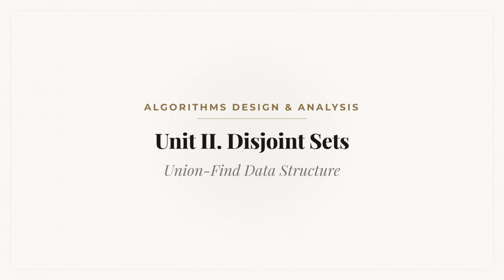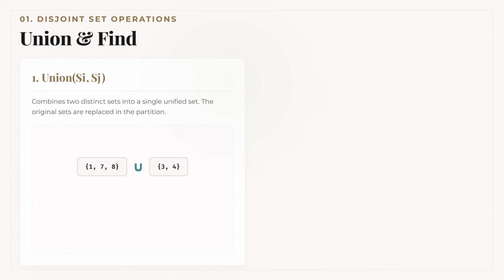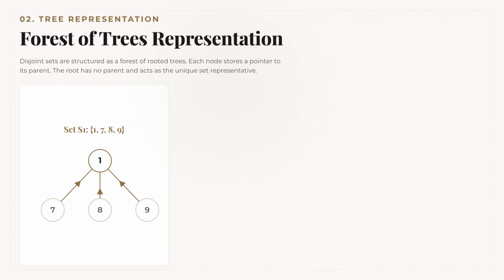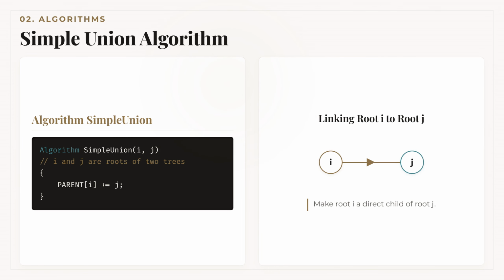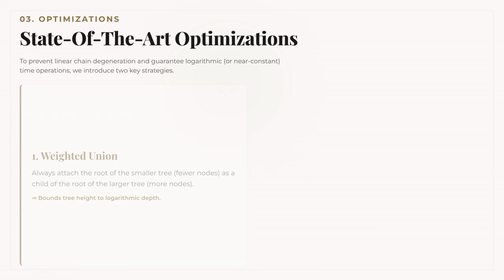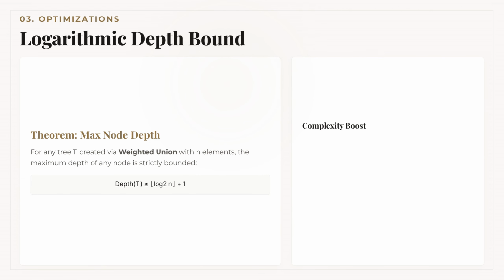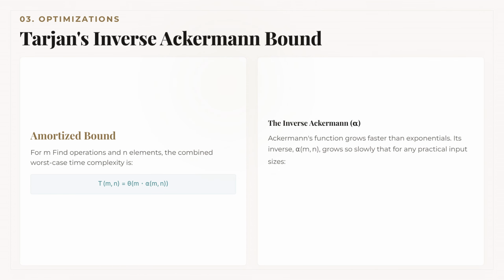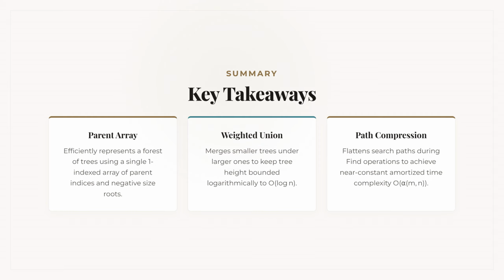DAA Unit 2 Part 1 | Disjoint Set Operations & Algorithms | JNTUH R25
Unit 2 Part 1: Disjoint Sets (Union-Find)
Topic: Disjoint Sets
Subject: Design and Analysis of Algorithms (JNTUH R25)

In this video, we study the Disjoint Set Union (DSU) or Union-Find data structure. We cover the core concept of disjoint sets, tree and array representations, and the simple Union and Find algorithms. We analyze the degenerate tree problem and prove how Weighted Union and Collapsing Find (Path Compression) optimize search times. Finally, we explore the Inverse Ackermann complexity bound and trace equivalence relation grouping step-by-step. Designed for JNTUH B.Tech II Year I Sem students (Course: CS301PC, R25 Regulation).

CHAPTERS / TIMESTAMPS
00:00 - Title Card
00:12 - Roadmap & Introduction
01:10 - Disjoint Sets Concept (Mathematical Definition)
02:00 - Union & Find Operations
03:20 - Tree-based Representation
04:57 - Array Representation
05:25 - Simple Union Algorithm
06:06 - Simple Find Algorithm
06:40 - Degenerate Trees & Worst-Case Analysis
07:27 - Optimizations Overview
08:16 - Weighted Union Algorithm (Size Bounded Trees)
09:04 - Weighted Union Theorem & Induction Proof
09:45 - Path Compression (Collapsing Find) Concept
10:32 - Path Compression Algorithm & Trace
11:05 - Tarjan's Inverse Ackermann Complexity Bound
11:38 - Equivalence Relations Practical Application
12:12 - Equivalence Class Grouping Step Trace
13:07 - Summary & Conclusion
14:28 - Outro: Query The Concept

JNTUH SYLLABUS COVERED (R25 Regulation):
- Course Title: Design and Analysis of Algorithms
- Unit - II: Disjoint Sets, Priority Queues (Heaps) & Backtracking
- Topics: Disjoint set operations, union and find algorithms, groups of equivalent classes.